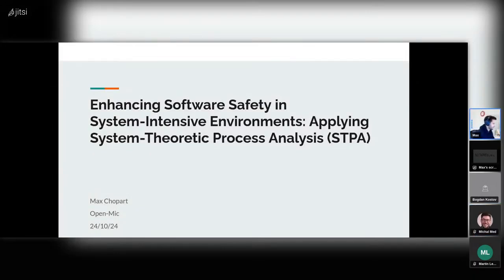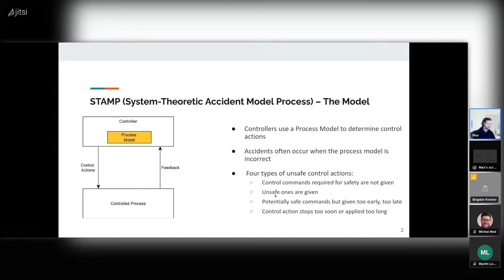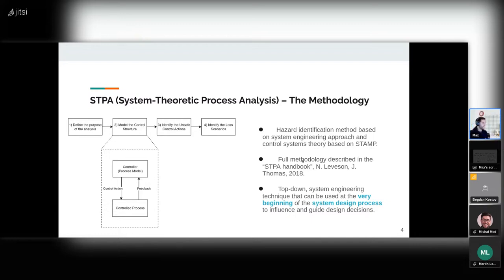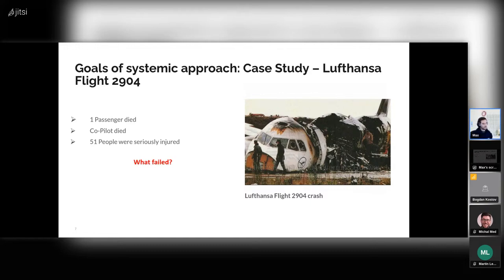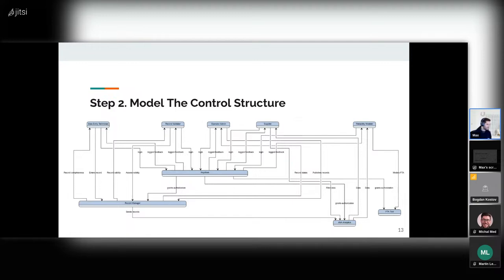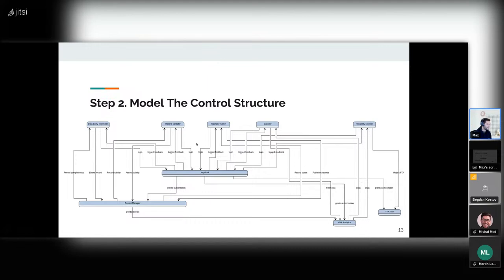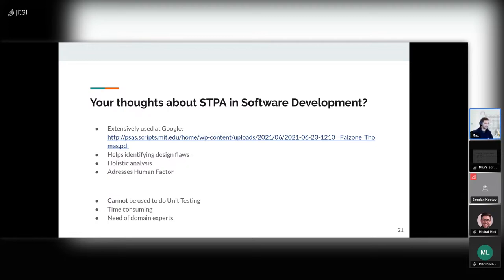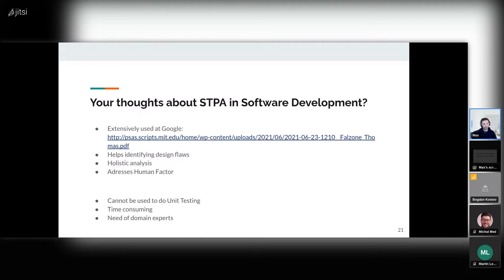Open mic - Max Chopart: Enhancing Software Safety Applying System Theoretic Process Analysis STPA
Open mic took place on Friday 25th October 2024 hosted by Max Chopart. The speach is about Enhancing Software Safety in System-Intensive Environments: Applying System-Theoretic Process Analysis (STPA).

As software development increasingly operates within complex, system-intensive environments, ensuring the safety and resilience of these systems is crucial. System-Theoretic Process Analysis (STPA) provides a powerful framework for identifying risks and preventing failures in such environments. Originally developed for safety-critical fields, STPA is now gaining relevance in software engineering, helping developers manage complexity, improve safety, and build more robust systems. In this presentation, we’ll explore how STPA can be applied to software projects, enabling developers to anticipate issues and design safer, high-performing systems without sacrificing agility.

This talk focuses on the placemnet of STPA principles in the field of Aircraft safety.